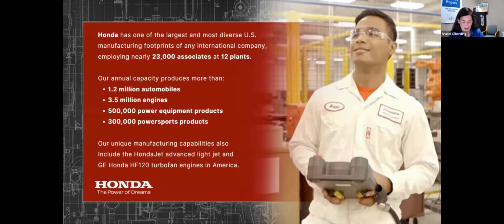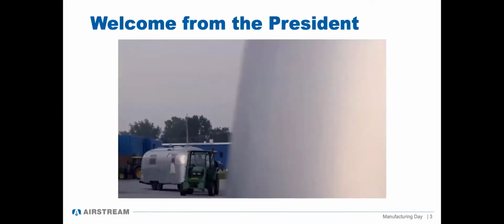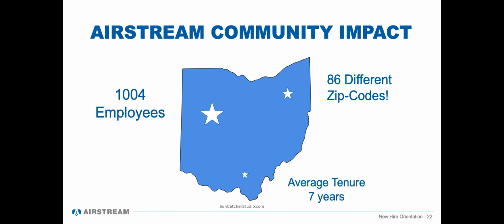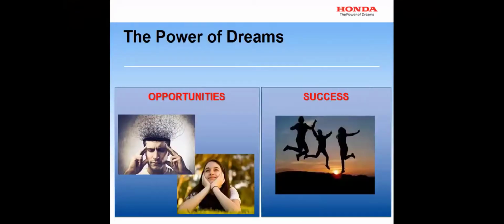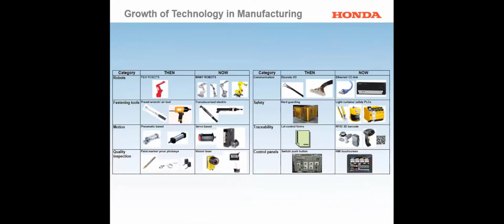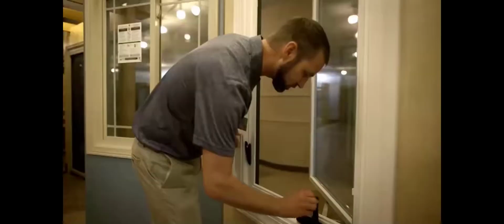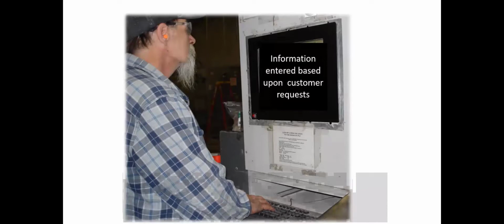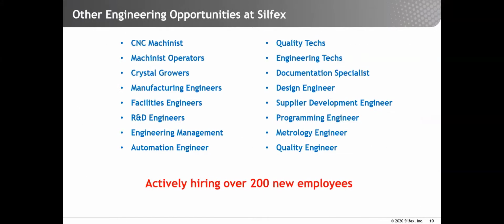Virtual MFG Day 2020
Edison State Community College is teaming up with local employers to provide a virtual manufacturing experience. Hear from industry leaders such as Airstream, Evenflo-Goodbaby, Honda of America, Pella, Polyfill, and Silfex as they deliver real-world insights into modern manufacturing and career pathways available to you!

Who Are We? 1:22 - 3:12
Edison State Overview 3:13 - 10:45
Student Experience 10:46 - 15:33
Airstream (Jackson Center, OH) 16:05 - 31:20
Evenflo-Goodbaby (Piqua,OH) 31:45 - 45:40
Honda of America (Anna, OH) 45:50 - 1:00:30
Pella (Troy, OH) 1:00:33 - 1:17:58
Polyfill (Sidney, OH) 1:18:17 - 1:22:57
Silfex (Eaton and Springfield, OH) 1:23:05 - 1:35:17
Dayton Region Manufacturers Association 1:35:22 - 1:37:58